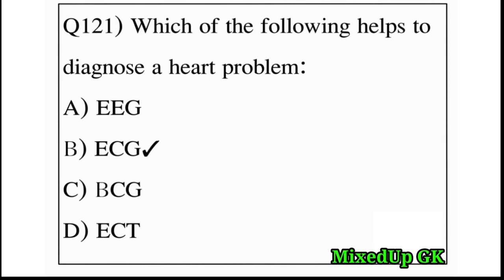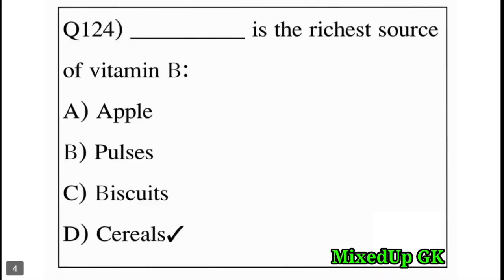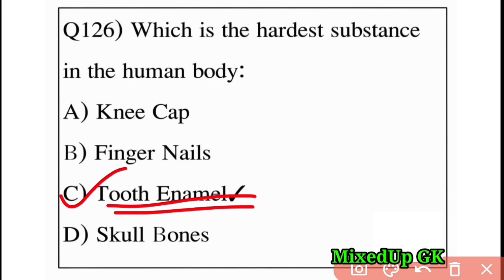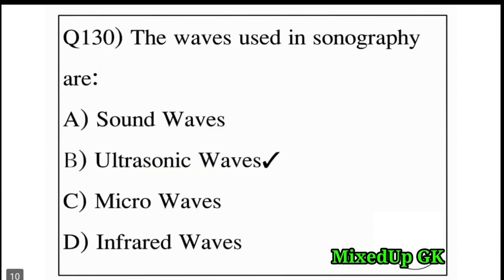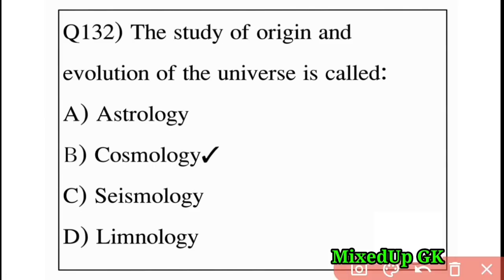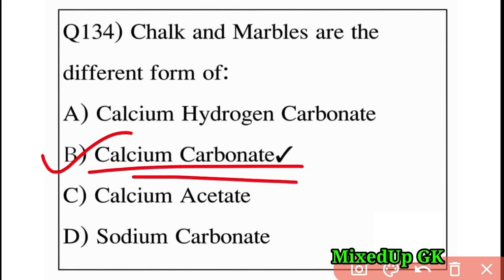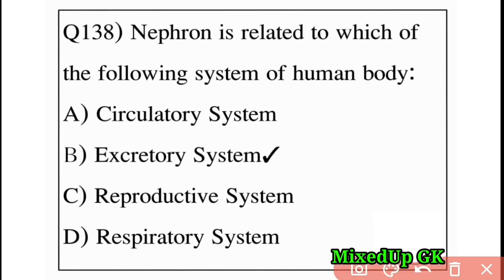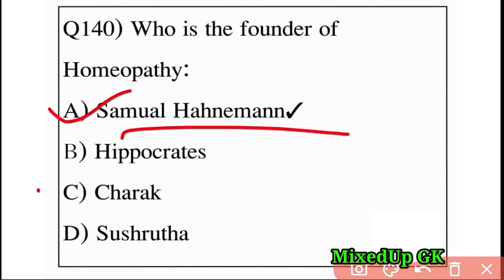Assam Agriculture Previous Year Question Paper | 20 Questions | General Science Question Assam 2022